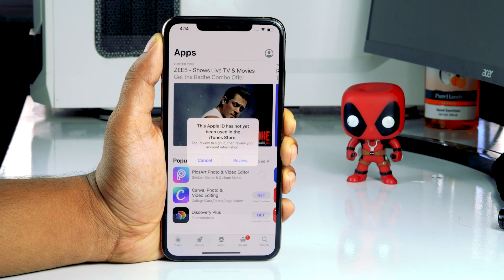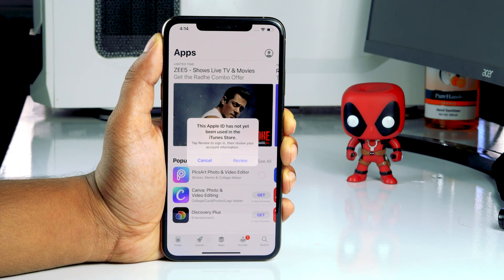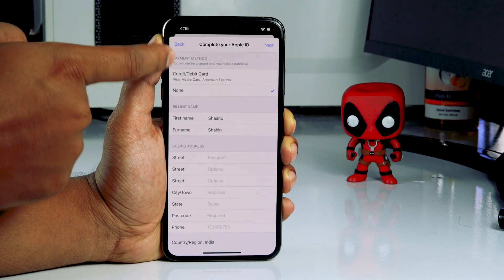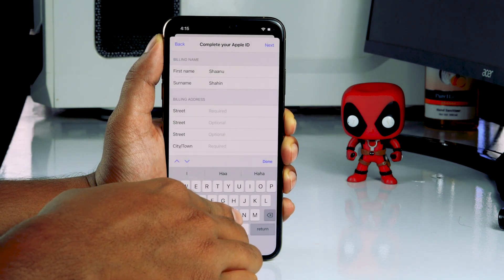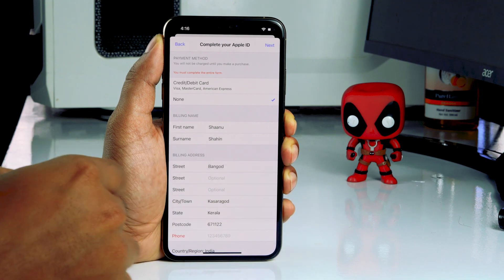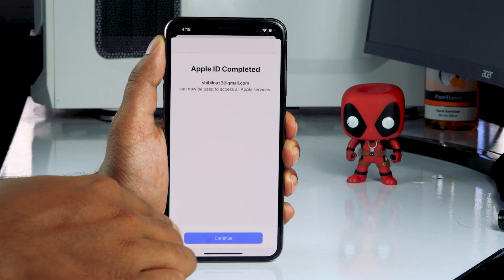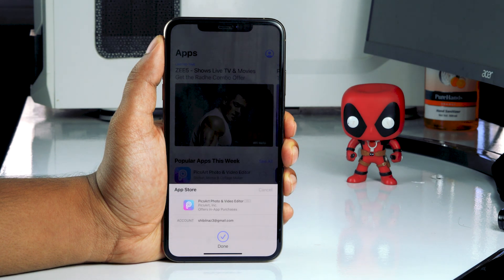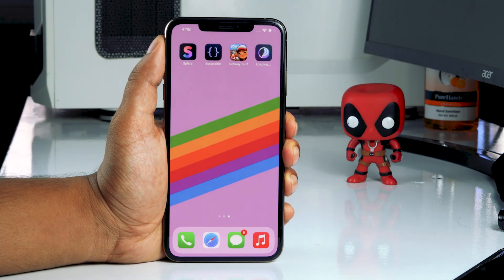Review Apple ID ( Fixed This Apple iD Has Not Yet Been Used in The iTunes Store ( Latest 2021 )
This Tutorial will guide you to fix "This Apple iD Has Not Yet Been Used in The iTunes Store"